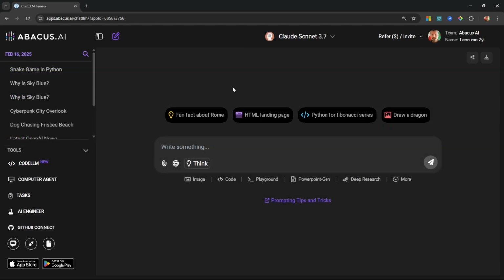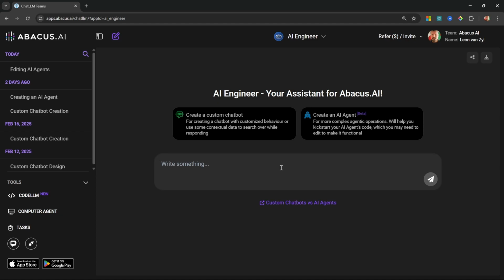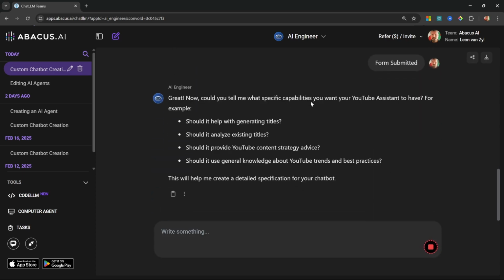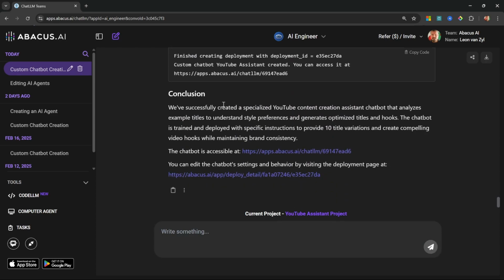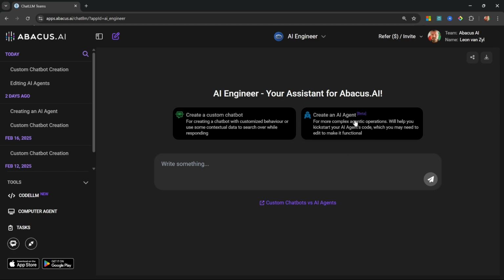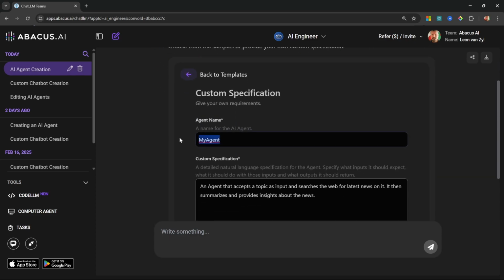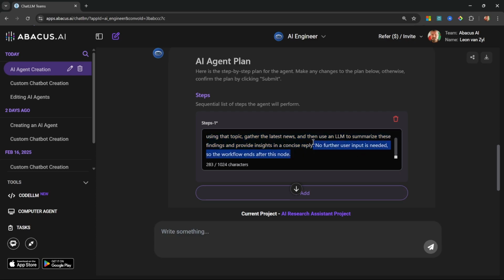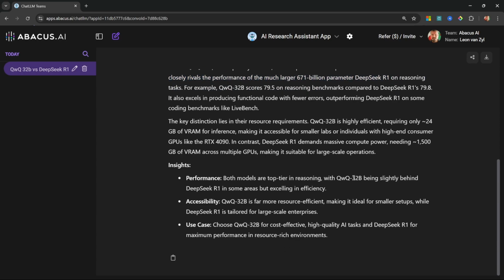ChatLLM AI Engineer: Build AI Agents Without Code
In this ChatLLM tutorial you will learn how to use their AI Engineer feature to create custom AI Chatbots and Agents for you. Simply describe the chatbot or agent, provide a knowledge base and tools, and the engineer will do everything else.

🕒 TIMESTAMPS:
00:00 - Intro
01:18 - Accessing AI Engineer
01:55 - Creating a Chatbot with RAG
06:37 - Creating AI Agents with Tools